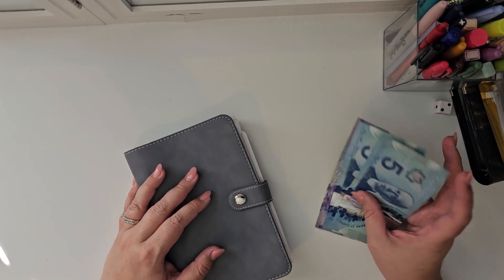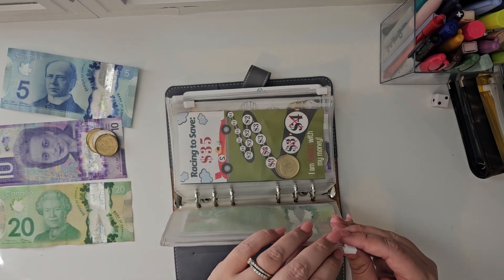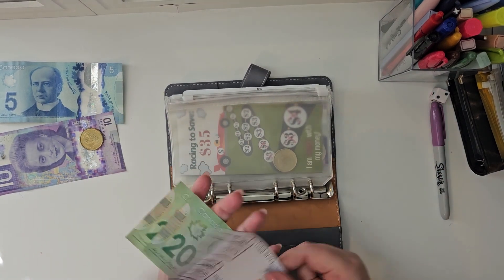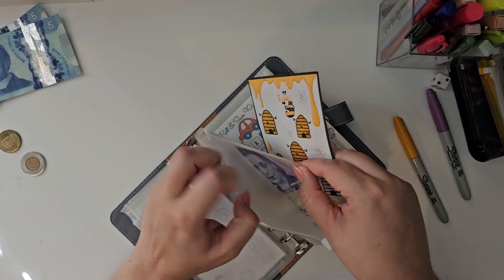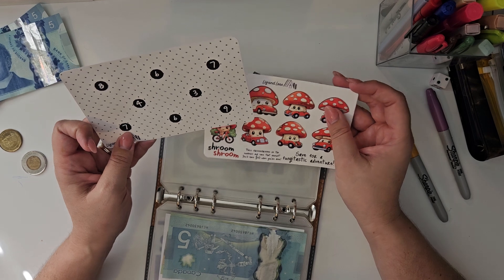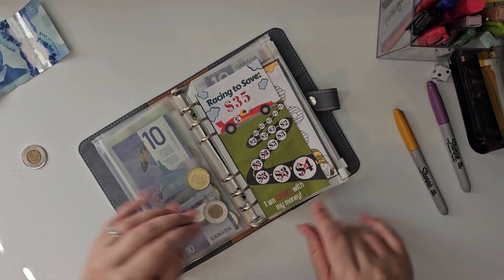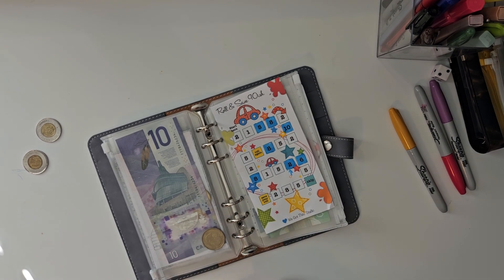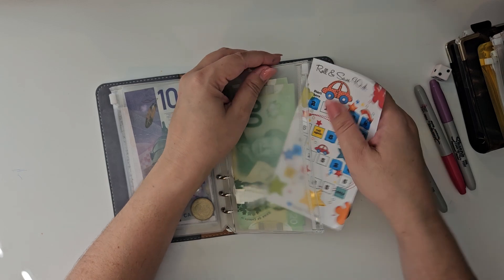Car Binder ep 19 | Low Budget | Saving $40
Hi All

Come along as I stuff $40 into the car binder and save for a down-payment. This week we finish a big challenge and it went straight into the bank.

Mentions in my video. Check out their Etsy shops and Youtube.

Sandra